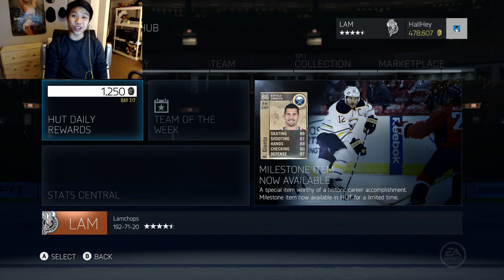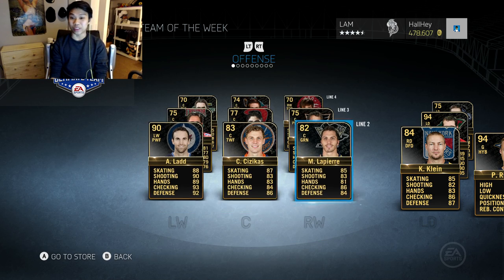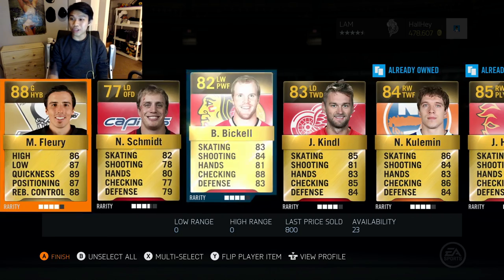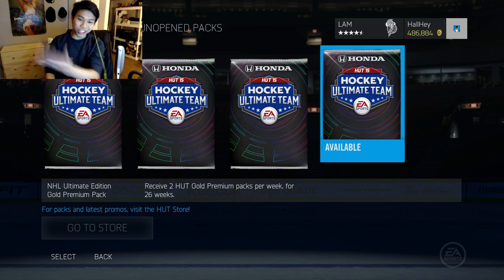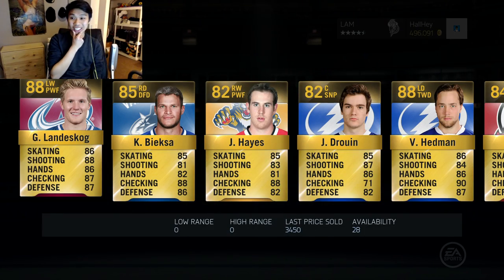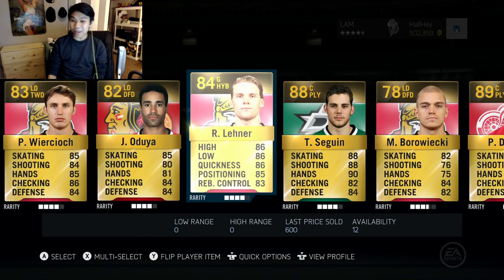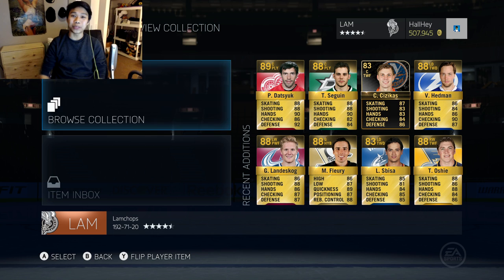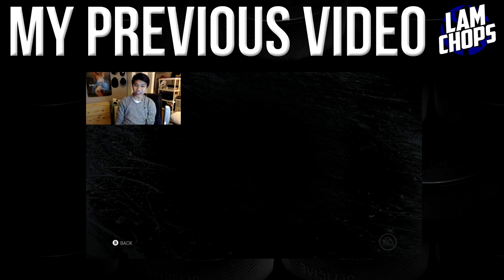60K SPECIAL PACKS! - NHL 15 HUT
Songs Used In Videos:  Killer Tracks - Legacies and Network Music Ensemble - Go time.